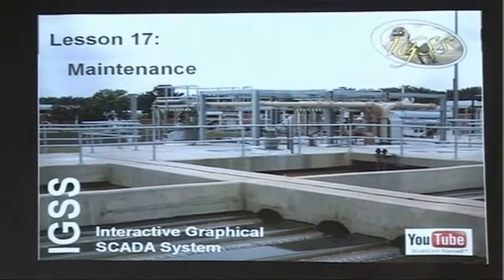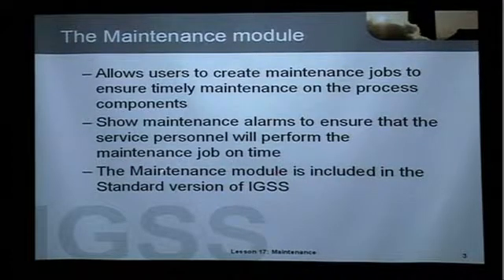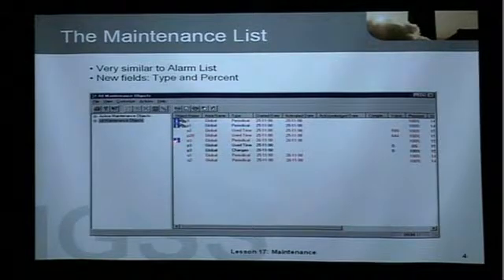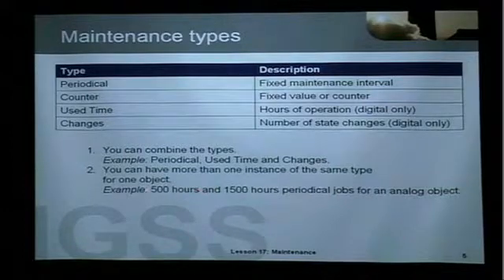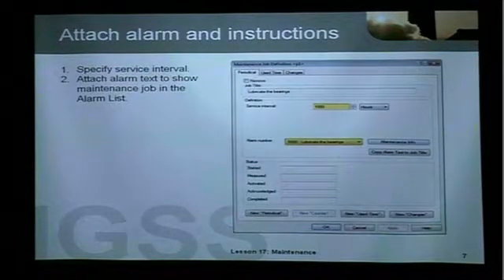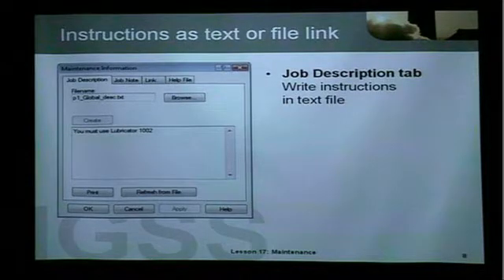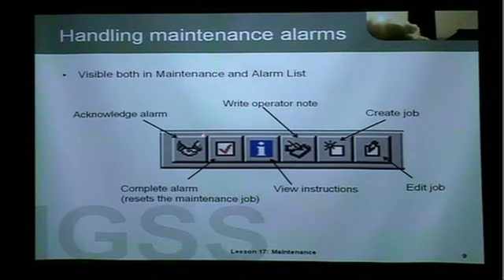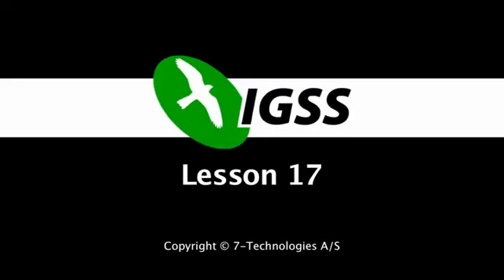17. Maintenance in the IGSS SCADA System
In this lesson we cover the following topics: The Maintenance module, The Maintenance list, Creating maintenance jobs, Handling maintenance alarms and Maintenance jobs in Alarm list.